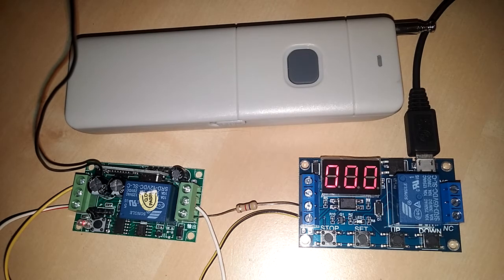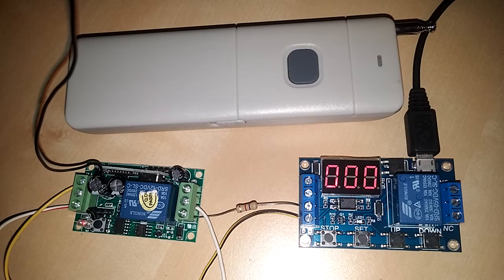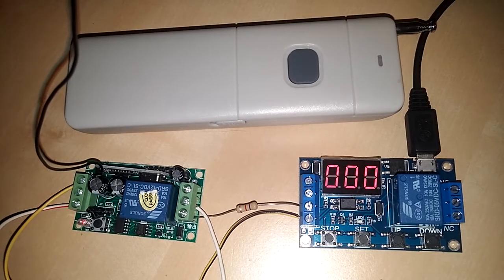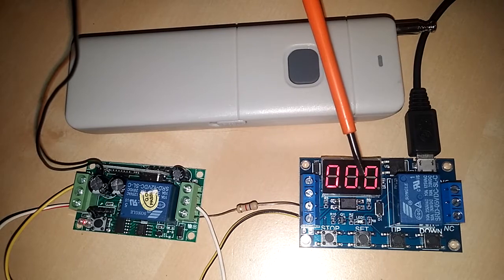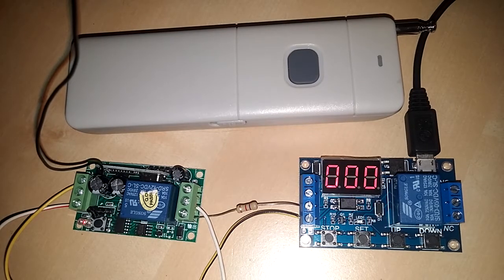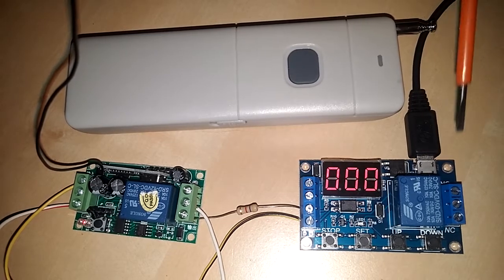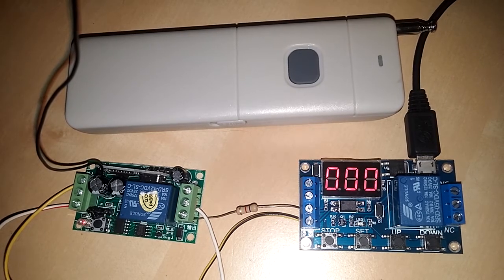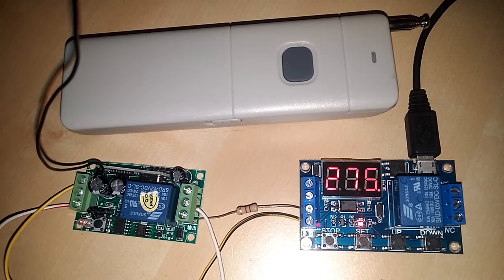Homebrew wireless water pump control system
Used 2 modules to configure a wireless remote controlled countdown timer for a water pump.

Timer delay circuit:

RF remote control transmitter and receiver: